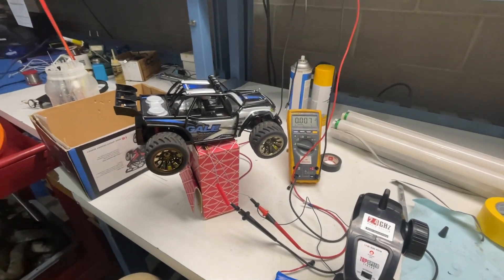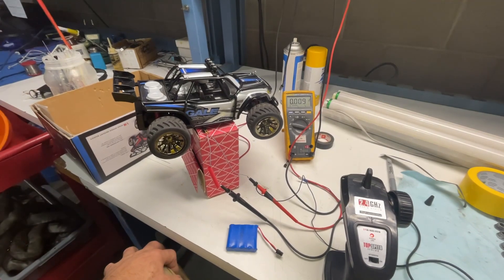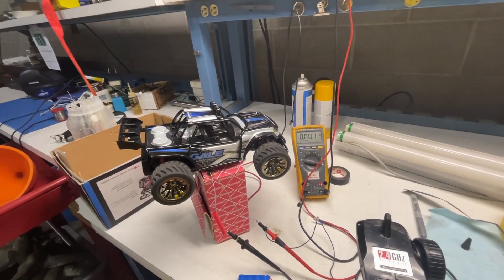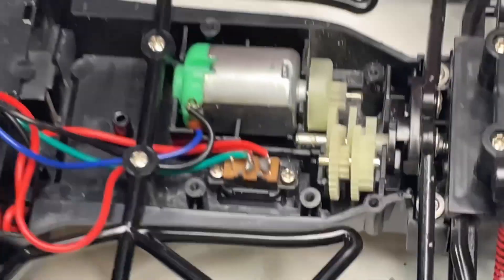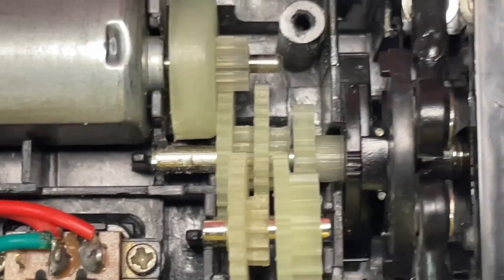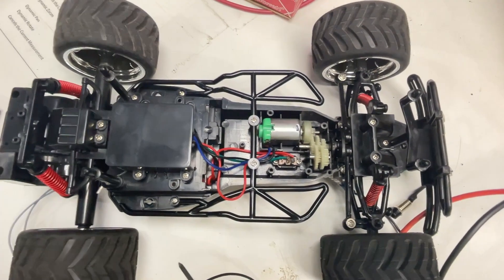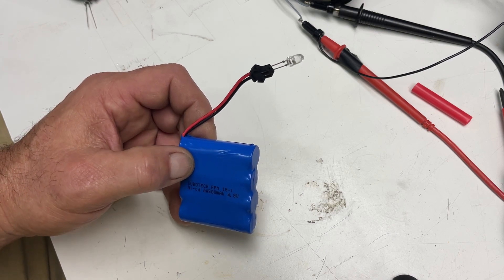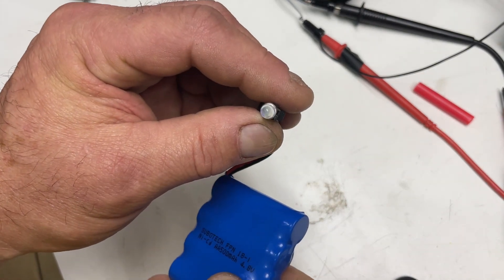Diagnosing Asher P's Wheels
Assisting a fine young man in determining what is wrong with his RC car